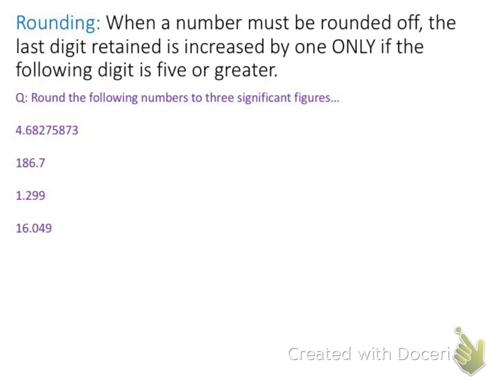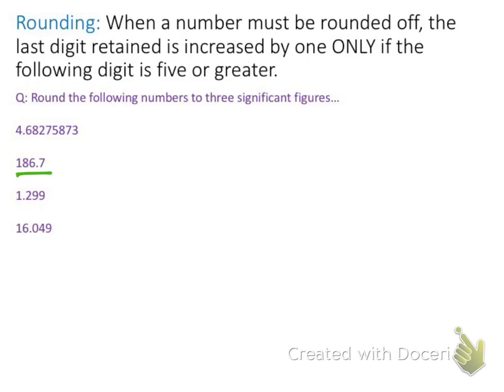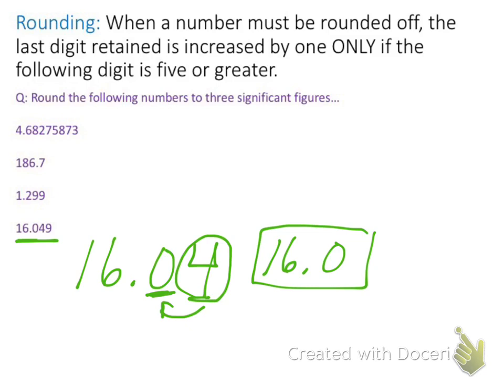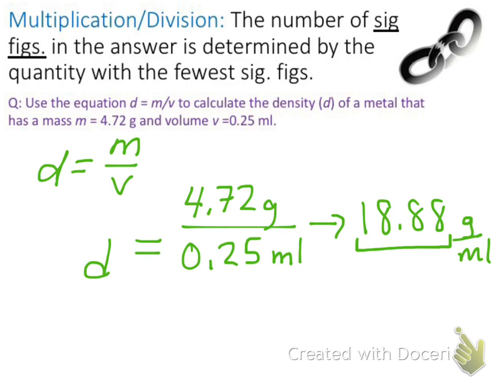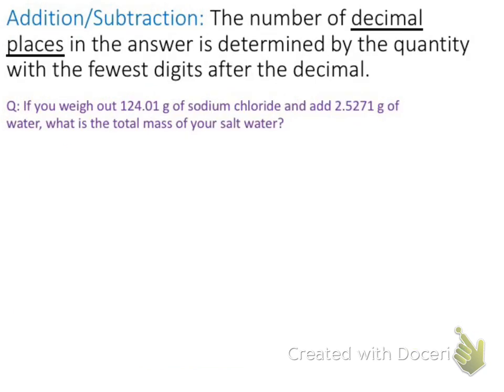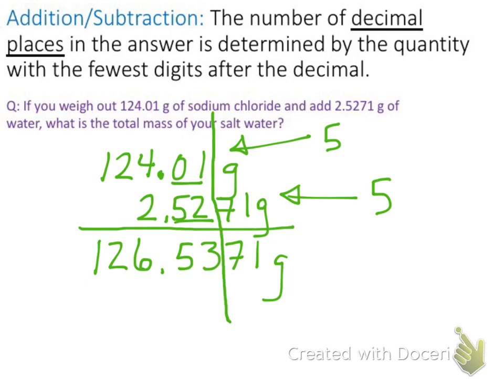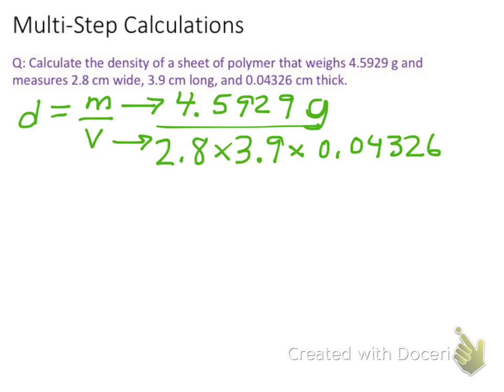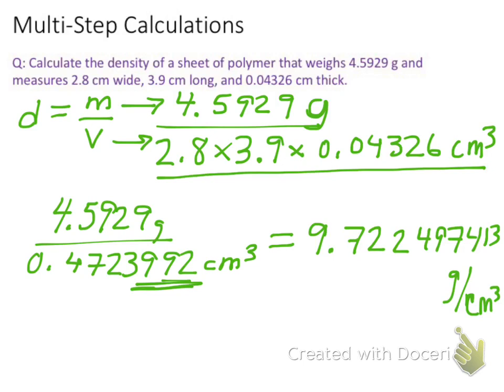Significant Figures Part 2